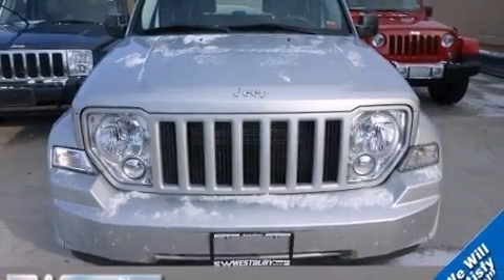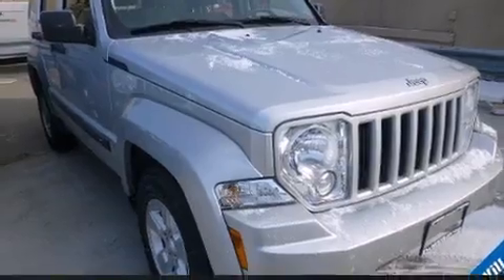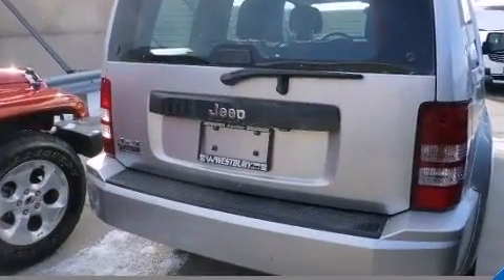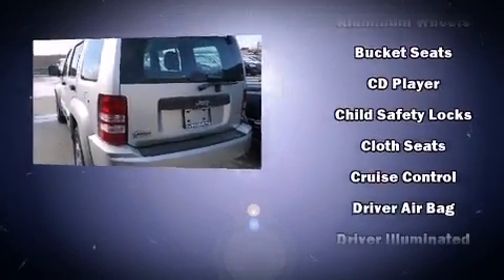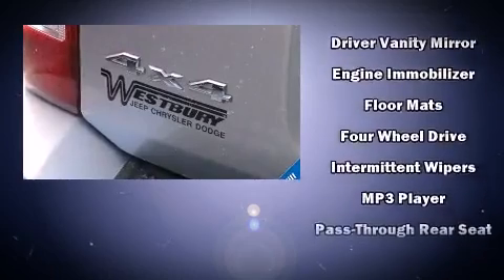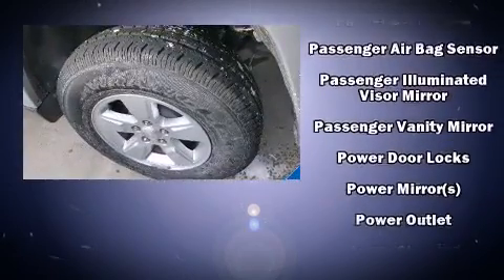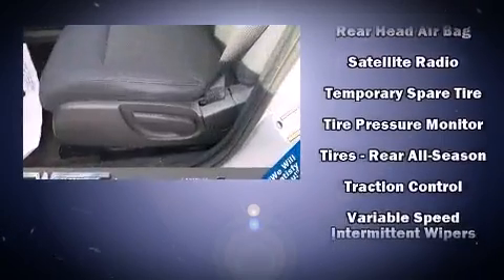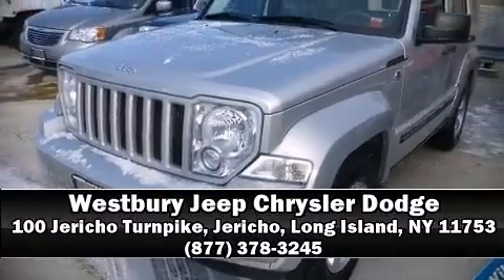2011 Jeep Liberty Sport in Jericho, Long Island, NY 11753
Here's a great deal on a 2011 Jeep Liberty. With less than 20,000 miles on the odometer, this 4 door sport utility vehicle prioritizes comfort, safety and convenience. It features four-wheel drive capabilities, a durable automatic transmission, and a refined 6 cylinder engine. Jeep prioritized practicality, efficiency, and style by including: a rear window wiper, a tachometer, front bucket seats, tilt steering wheel, power door mirrors and heated door mirrors, remote keyless entry, and 1-touch window functionality. In the event of a rollover collision, side curtain airbags provide additional protection for outboard seated passengers. A Carfax history report indicates just one previous owner. You will have a pleasant shopping experience that is fun, informative, and never high pressured. Please don't hesitate to give us a call.